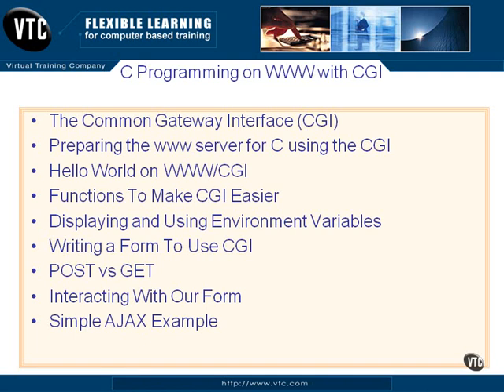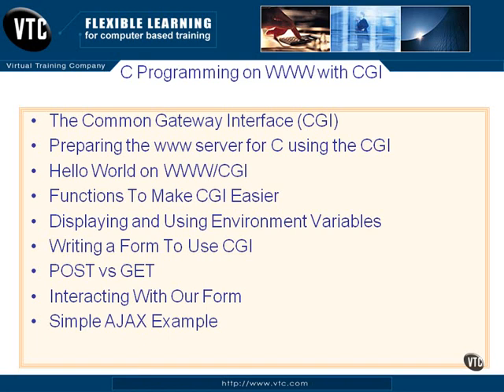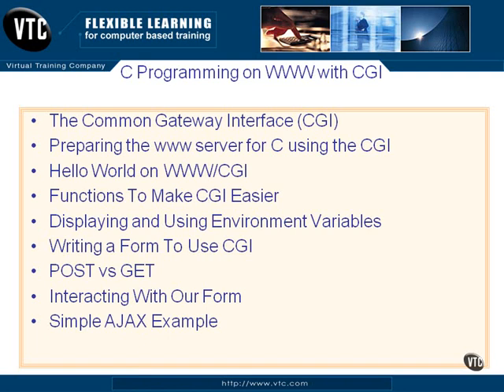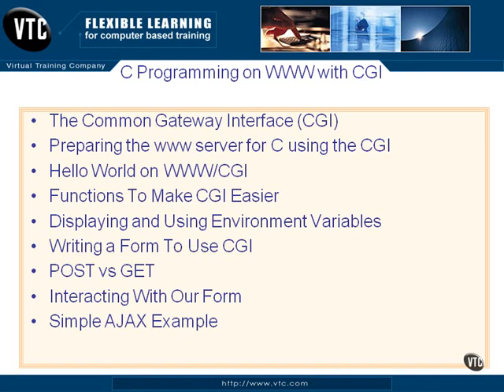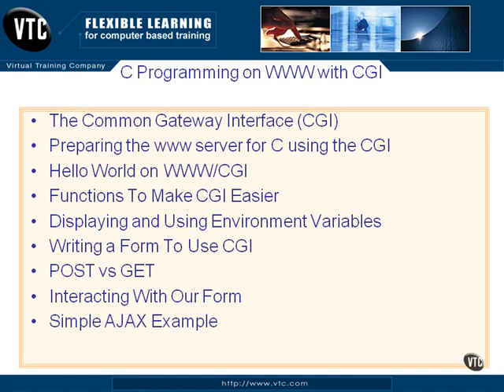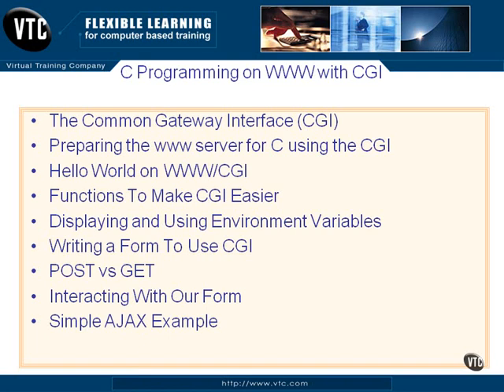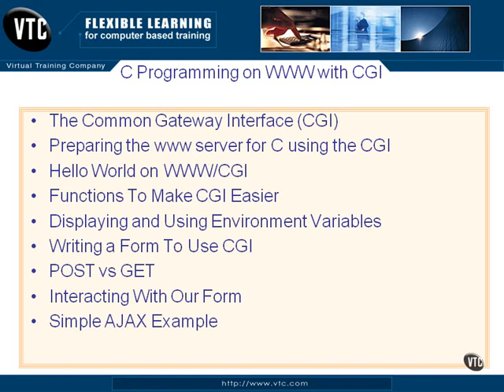09.01.Using C on the WWW With CGI